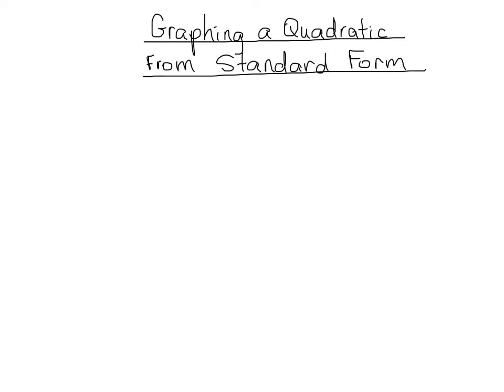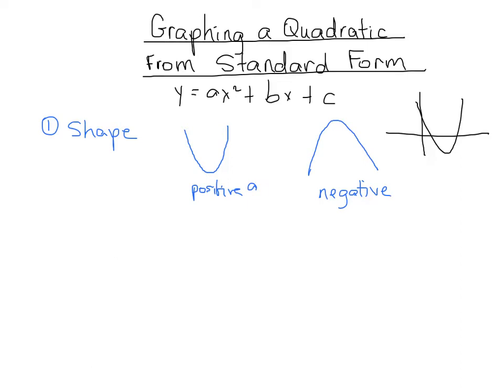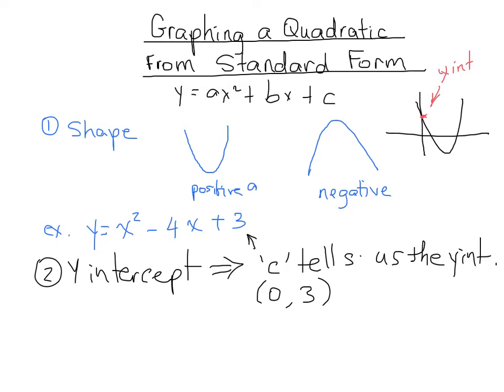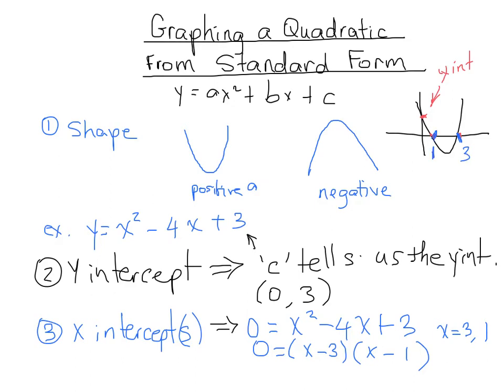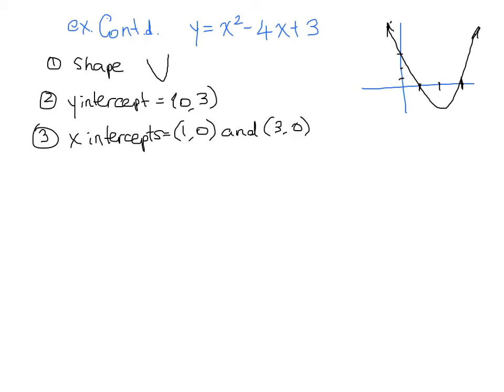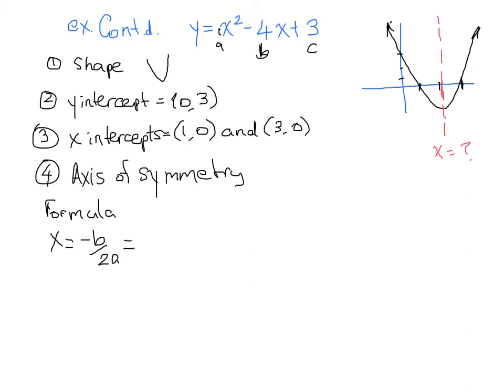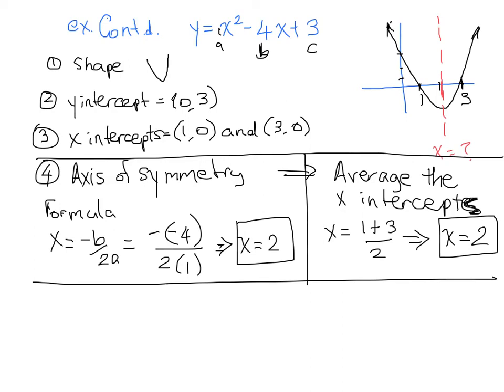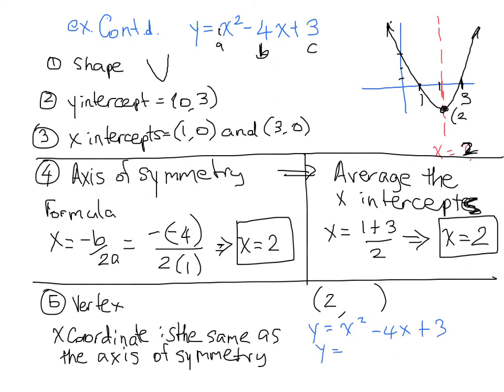Graphing a Quadratic from Standard Form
How to Graph a Quadratic from Standard Form